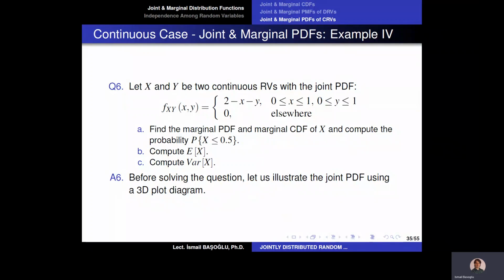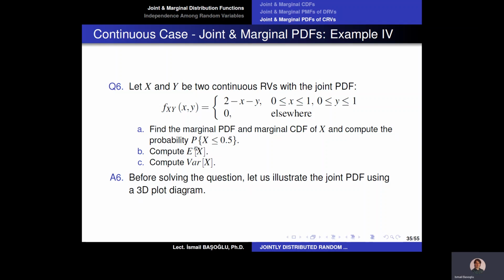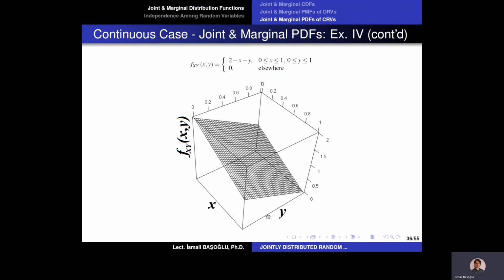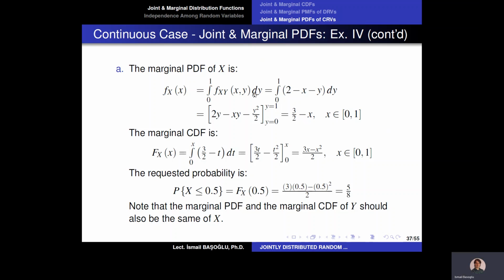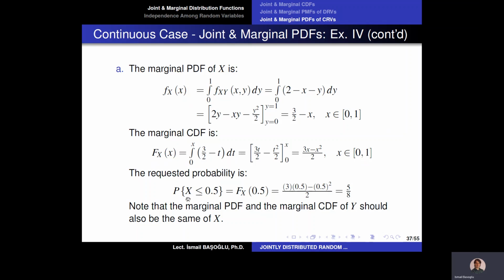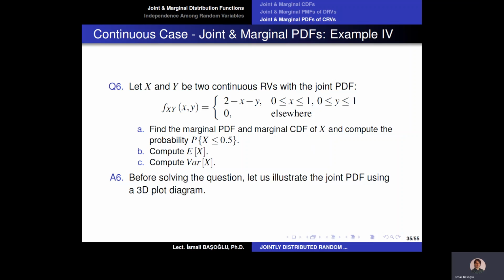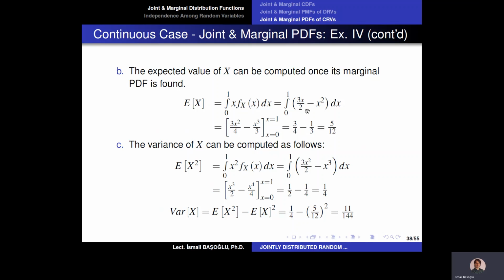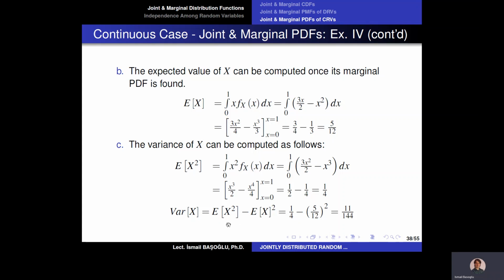Probability Theory 68 Jointly Distributed Random Variables Part X